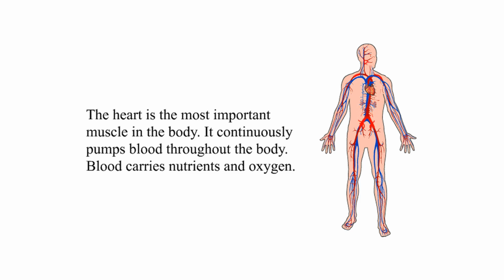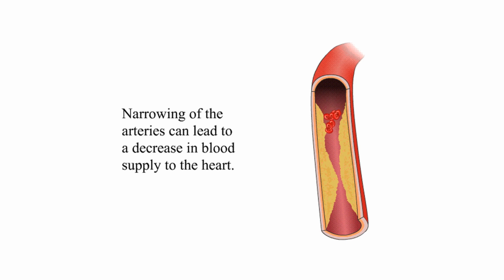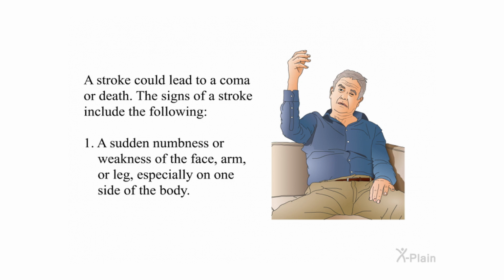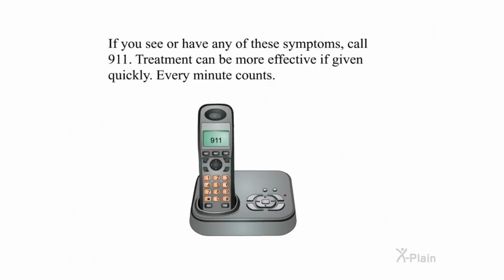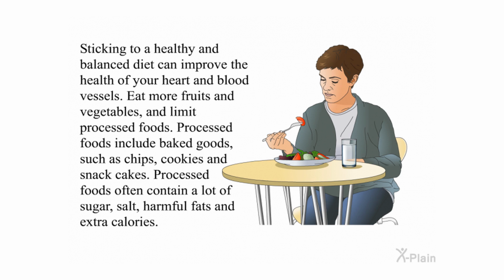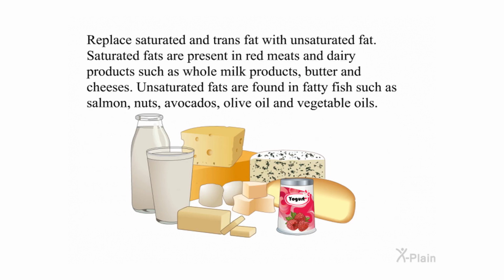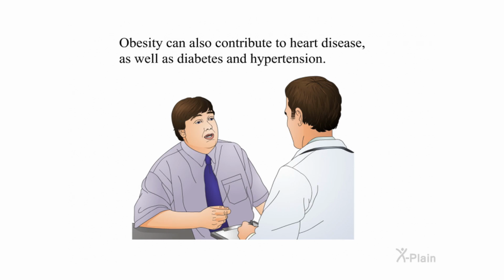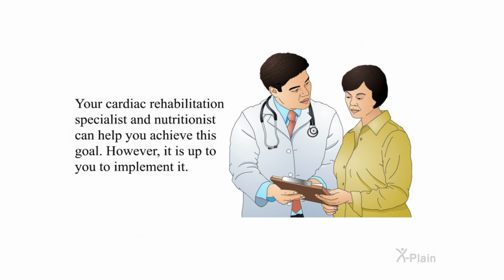Cardiac Rehabilitation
This program explains cardiac rehabilitation. The program includes the following sections: what is the heart, how do the coronary arteries narrow, what are angina, heart attack and stroke, how can monitored exercise help with cardiac rehabilitation, how can you prevent coronary artery disease, how can eating healthy help with cardiac rehabilitation, how can you control your blood pressure, how can quitting smoking help with cardiac rehabilitation, what is obesity and what are other risk factors for heart disease.

Sections:
00:00 - Start
00:29 - Introduction
01:07 - The Heart
01:32 - Coronary Arteries
02:27 - Angina
04:40 - Exercise
05:29 - Prevention
10:45 - Summary
11:26 - End

ct110108 Cardiac Rehabilitation